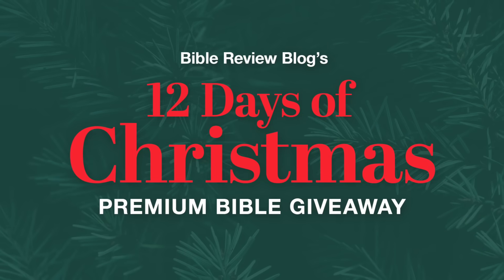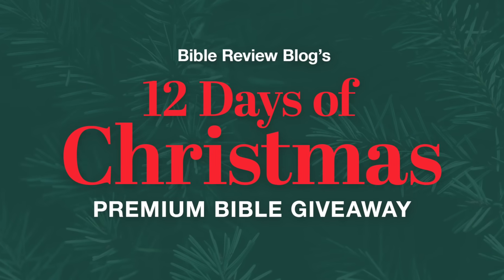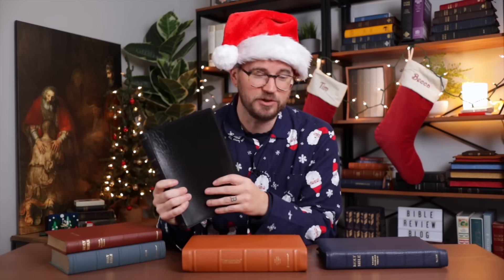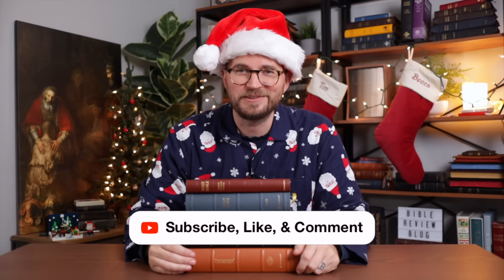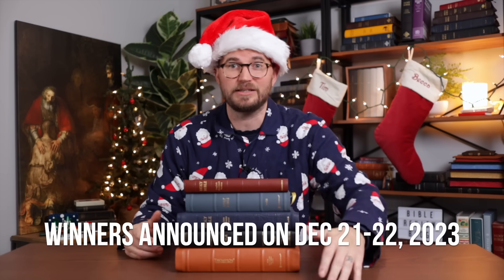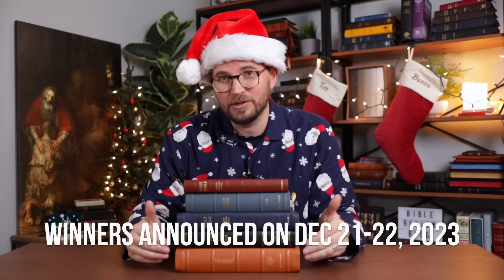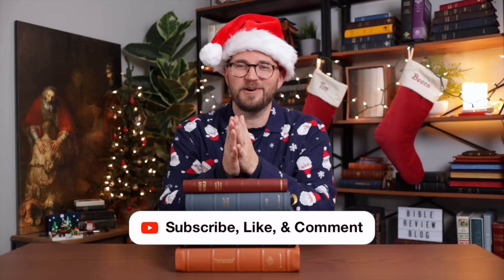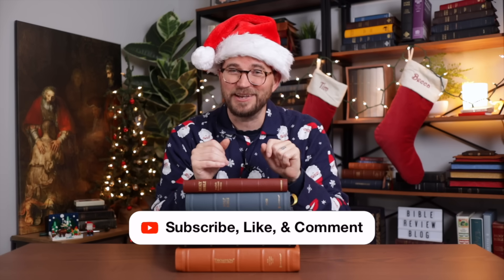Day 6: Christmas Bible Giveaway 2023 🎄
It's Day 6 of my 12 Days of Christmas Premium Bible Giveaway! 🎅🏼 PLEASE WATCH THIS VIDEO IN ITS ENTIRETY.

⬇️ Follow the steps below to enter!

✅ That's all you have to do! All winners will be announced on December 21st and 22nd, right here on YouTube.🎅🏼

⚠️ DON'T GET SCAMMED ⚠️
I will NEVER ask you for money or your credit card information, and I DO  NOT announce the winners by commenting or messaging you. There are a lot of scammers out there, so please be careful.

❤️ THANK YOU to all of my viewers who donated premium Bibles for this giveaway. You are amazing!